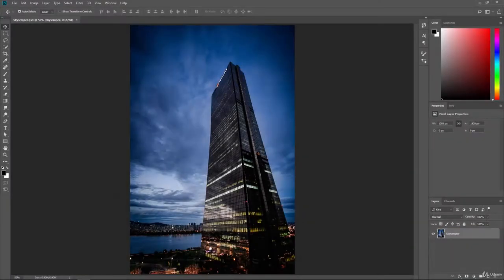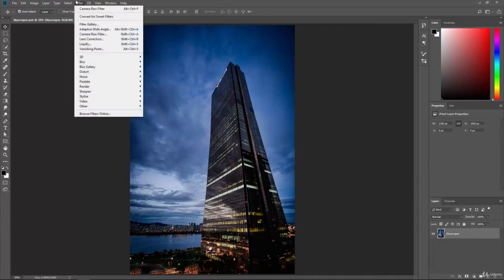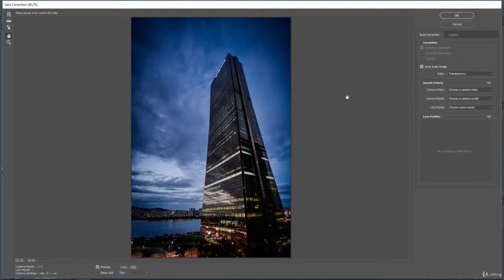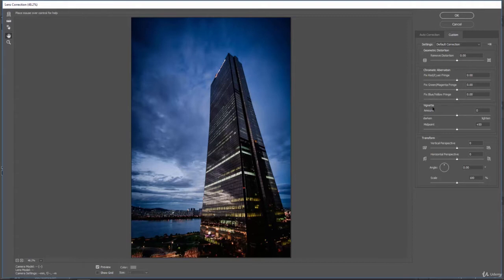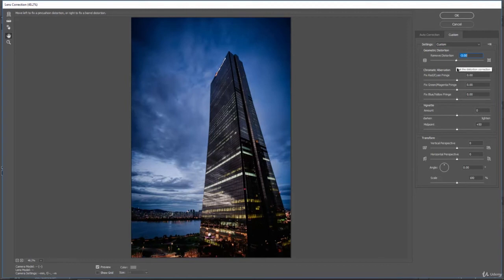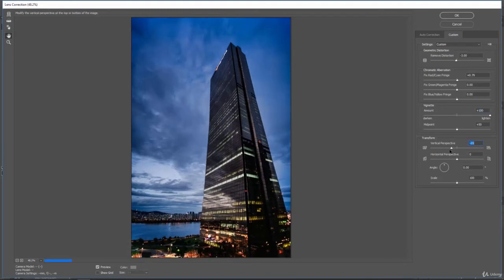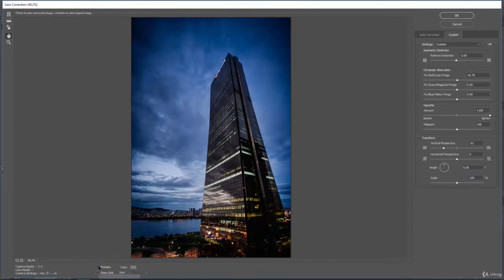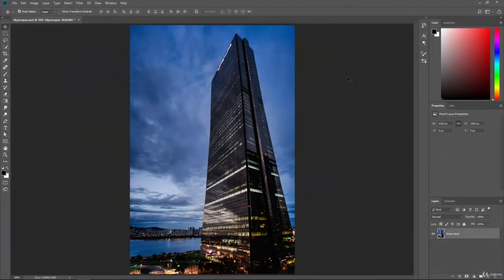Lens Correction Adobe Photoshop CC Tutorial (Part-133)